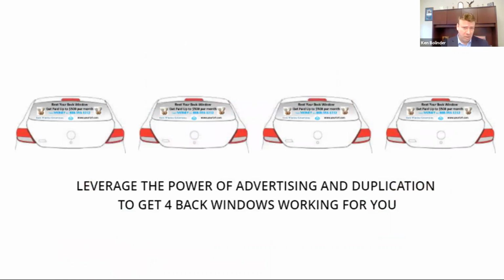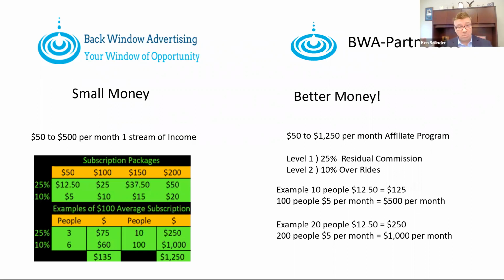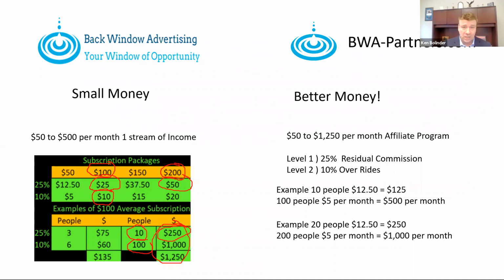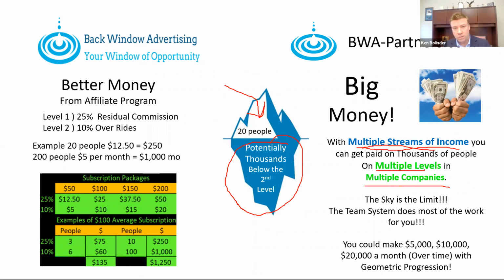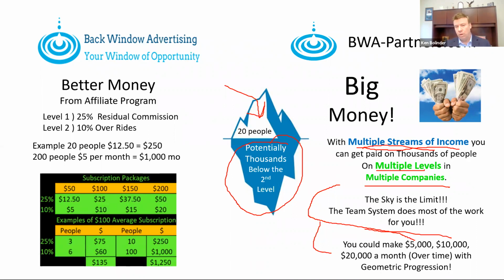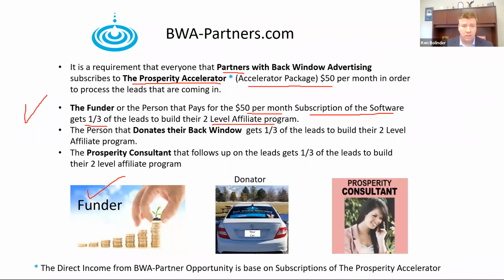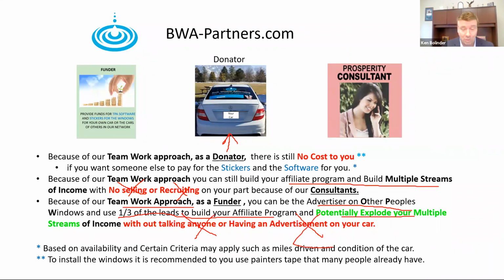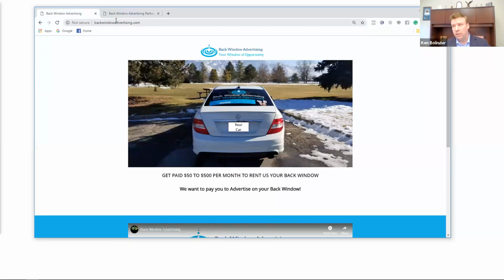Back Window Advertising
Learn how to partner with Back Window Advertising to create Life-Changing income passively - without ever having to speak to anyone!